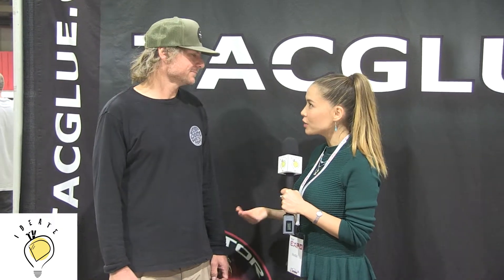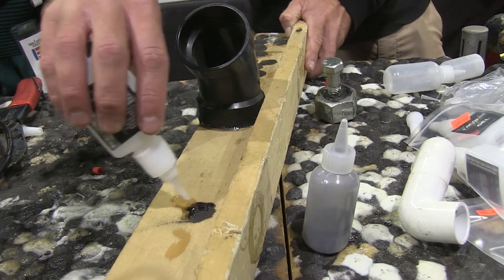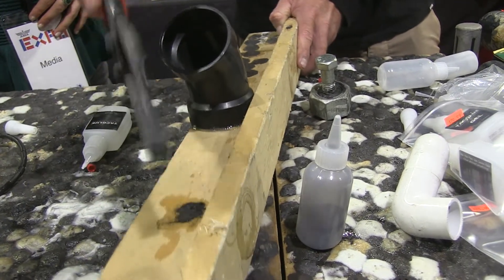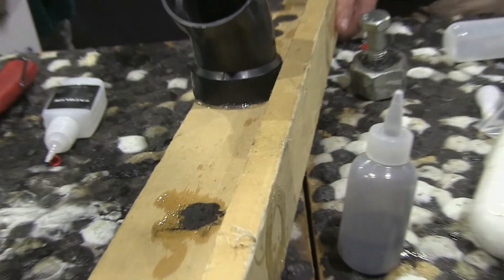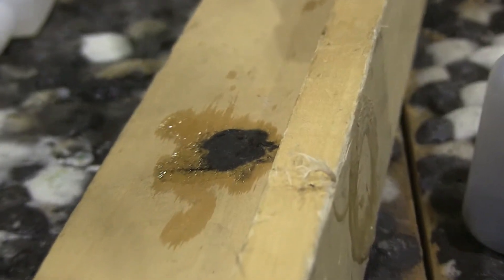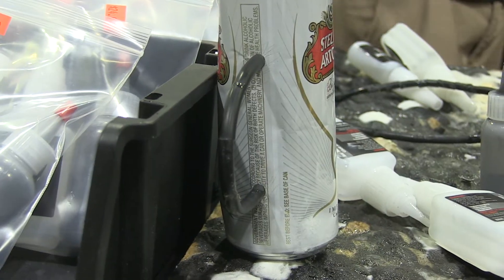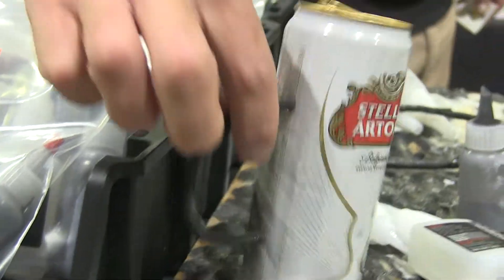TacGlue - AMA Expo West 2018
Academy of Model Aeronautics (AMA) Expo West 2018. IdeateTV host Tiffany Young talks with Seth Ross to lean more about TacGlue which